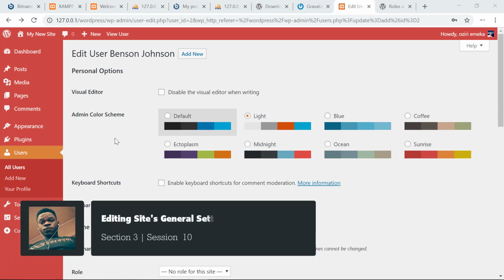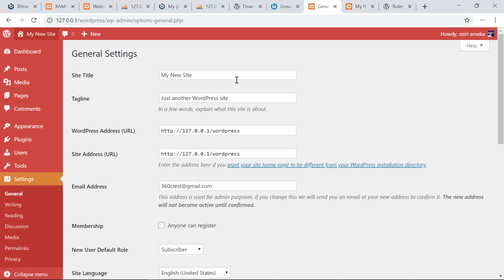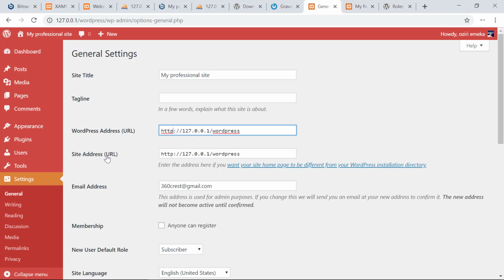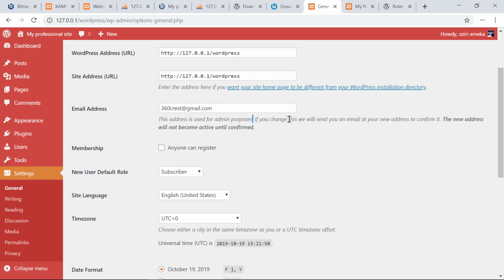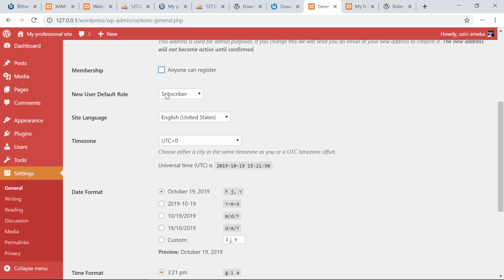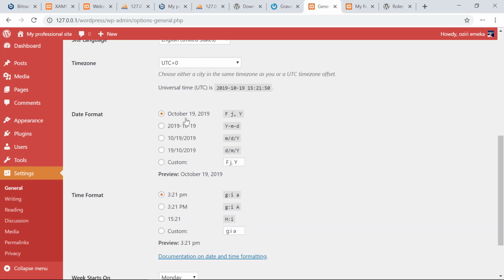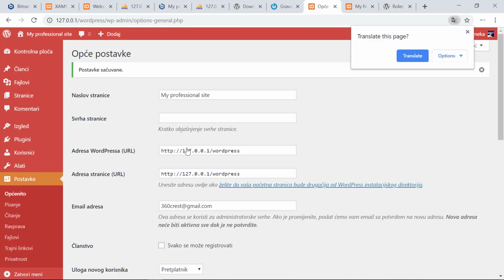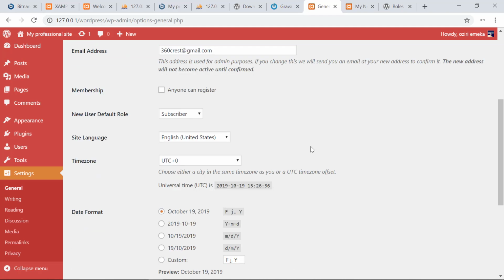Editing Site's General Settings - SEC 3 (SESSION 10)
In this video, you would learn how to edit your WordPress site General settings from your WP Administrative dashboard.